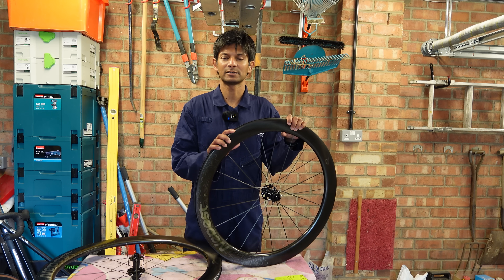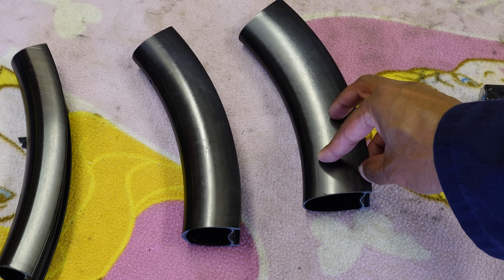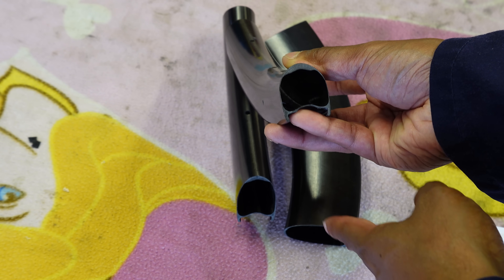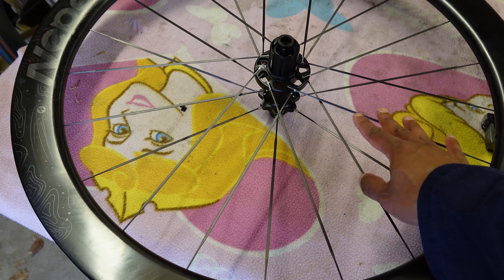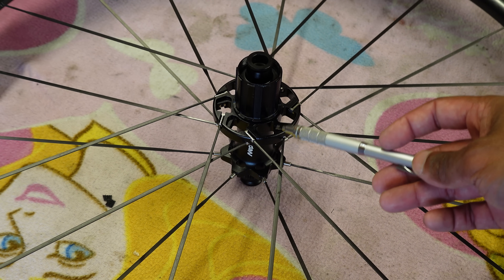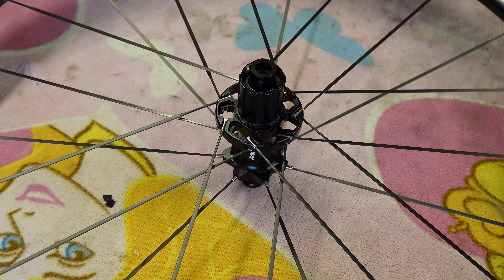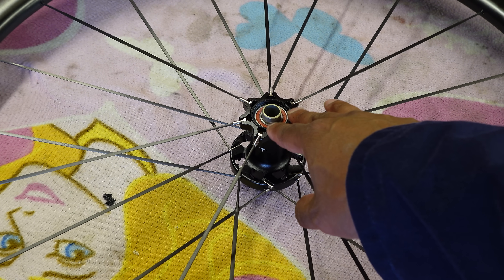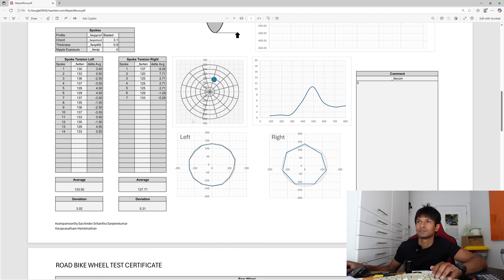Mechanical over Aero? The Nepest Nova Might Be the Start of a New Trend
The Nepest Nova wheelset landed for a proper inspection, and it is clear we are moving away from marginal aero gains and into the realm of clever mechanical design.

This set features titanium spoke ends with a T-head design that completely locks out spoke rotation. That means perfect alignment and easy visual checks for twist. The spokes themselves are hidden entirely inside the rim and can only be accessed with a special tool. It is a neat bit of engineering that could become the new standard.

Forget the wind tunnel. This is precision you can actually measure.

Code: "hambini"  or "HAMBINIENGINEER" will get you a discount.